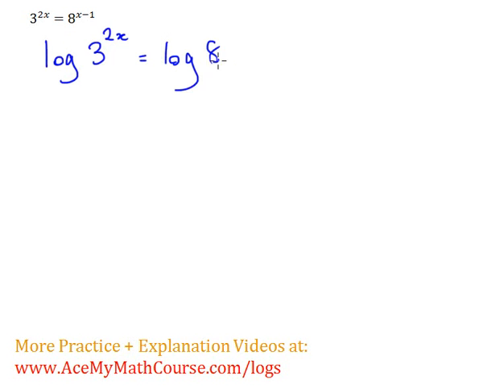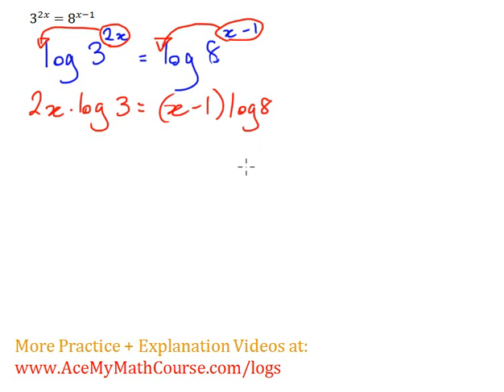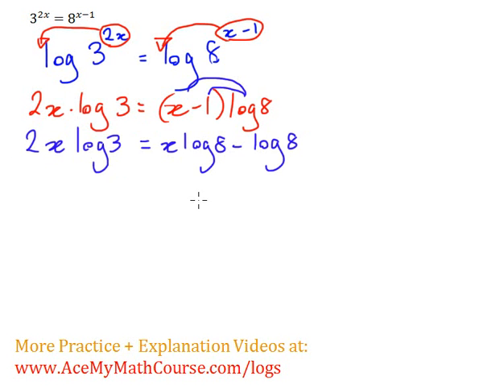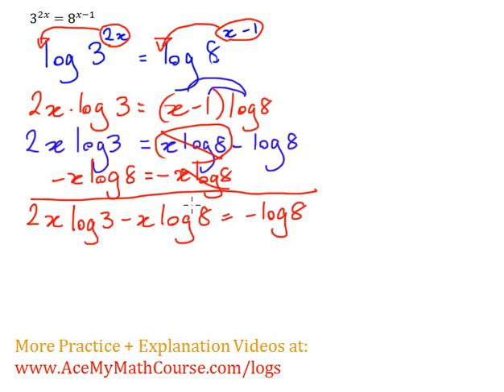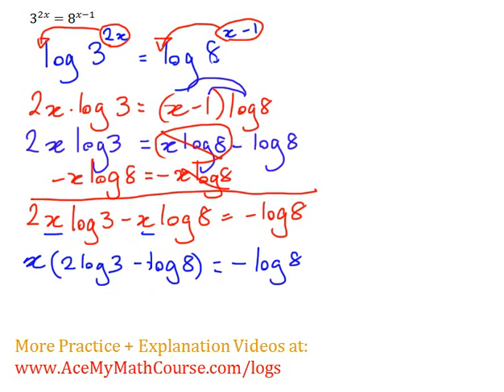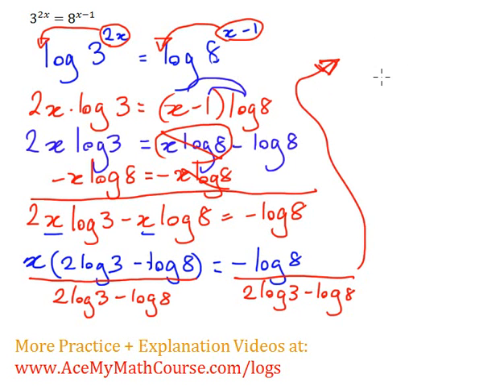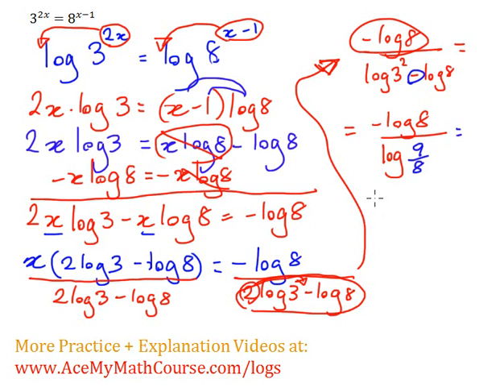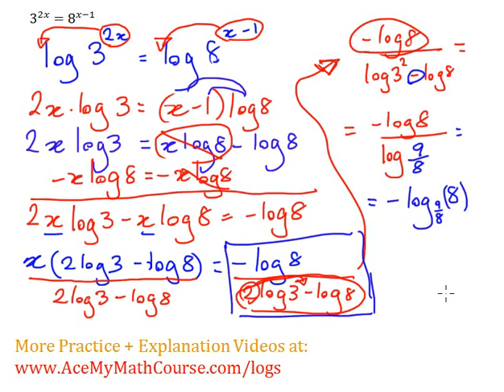Exponential Equation - Solving with Logs Example #4